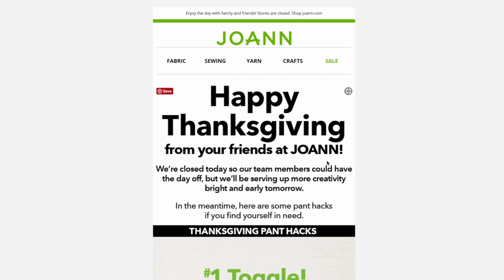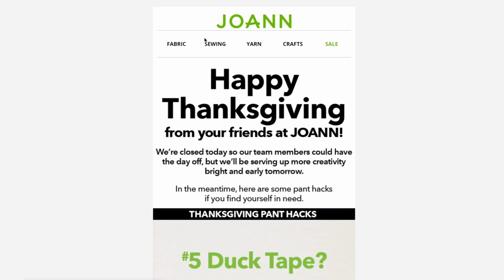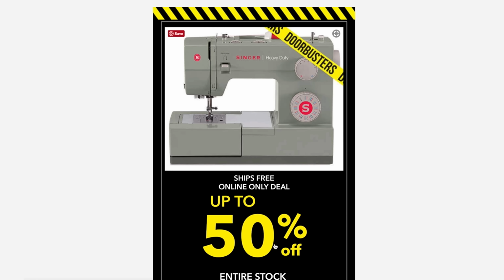010. - JOANN | Feedback Friday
When someone receives an email from you, what is the question? Is it "What is on sale?" or is it "What the hell am I looking at?" We dive into that in this week’s Feedback Friday video.

🍿 Feedback Friday: A video series to explain the hurdles that good emails should overcome to be really good.